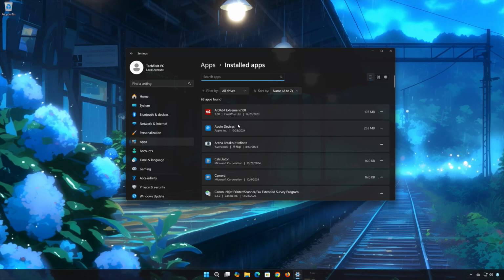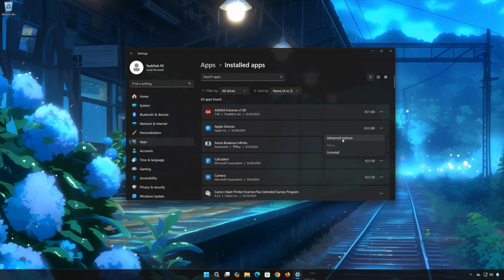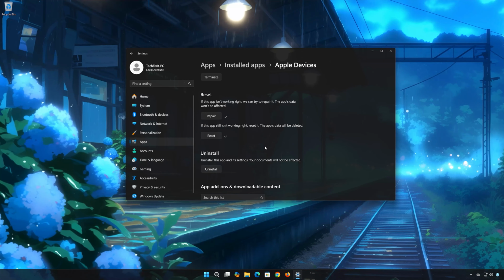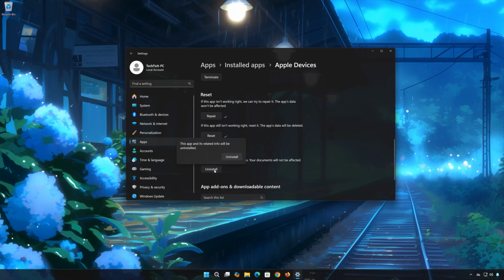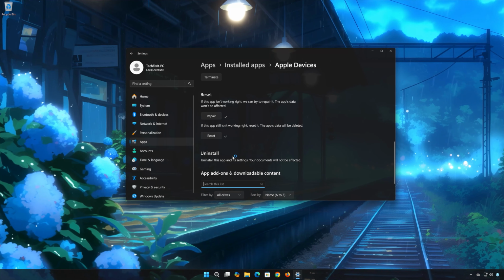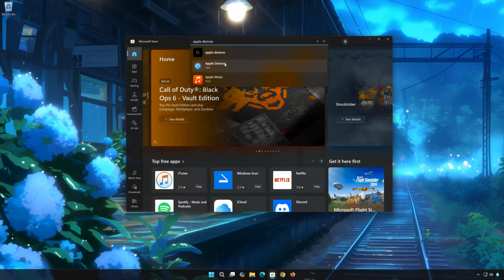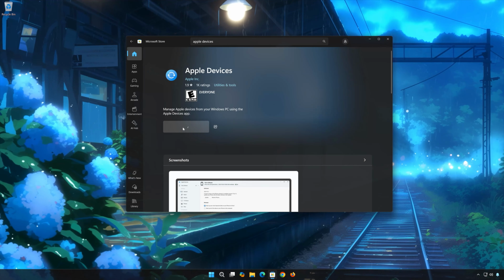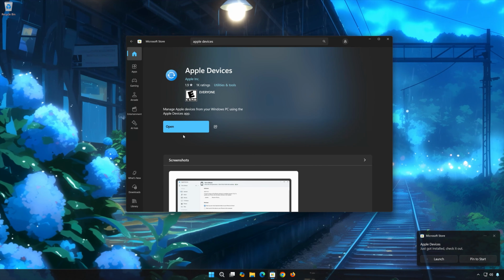How to Uninstall Apple Devices in Windows 11 / 10 [Tutorial]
If you want to uninstall Apple Devices because you want to reinstall it or because it's taking too much space, then watch this tutorial to learn how to uninstall Apple Devices on windows 11 and in windows 10 in a quick and easy way.